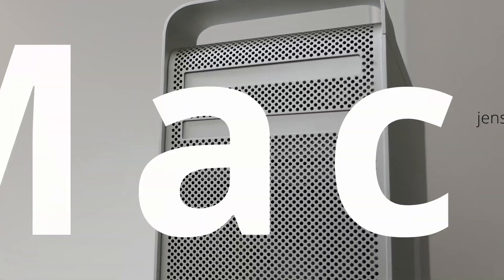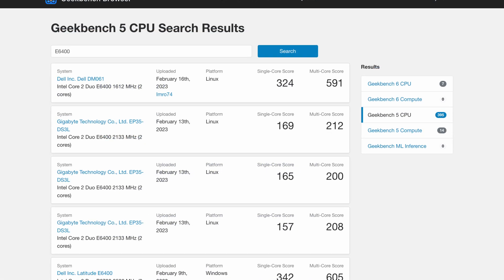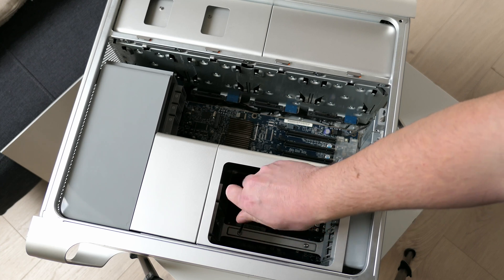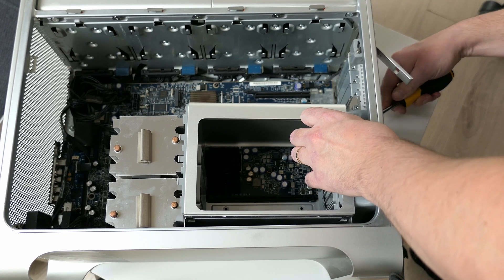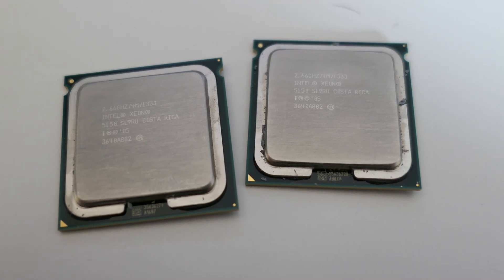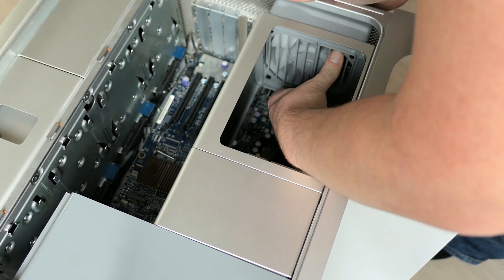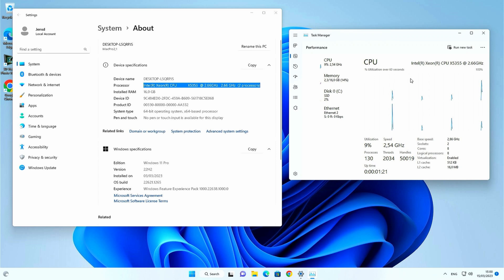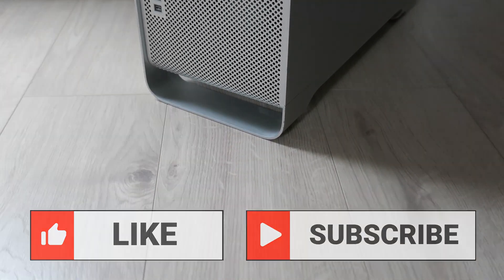Apple Mac Pro 1,1 - CPU Upgrade - Undesired but fun - Part 3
In this video, I will be upgrading the dual Intel Xeon CPUs in an Apple Mac Pro 1,1, FW upgraded to 2,1. I'll start by looking benchmarking the machine before the upgrade, then discuss the CPU upgrade options and perform the upgrade. Once the upgrade is complete, I will compare the results with before.

Chapters:
00:00 - Introduction
01:09 - Benchmark before upgrade
02:40 - CPU upgrade options
03:49 - CPU upgrade
12:33 - First boot
13:23 - Benchmark after upgrade
15:02 - Results and conclusion